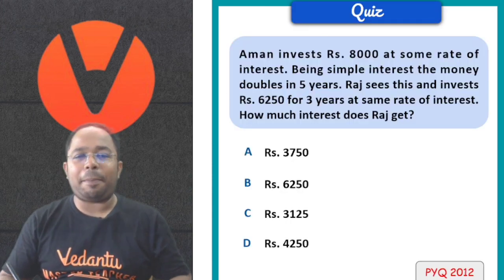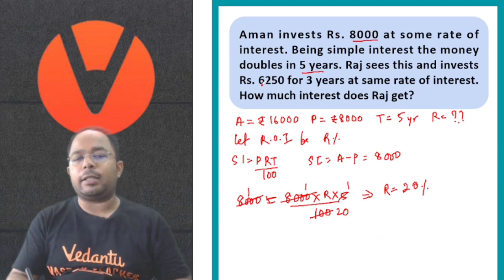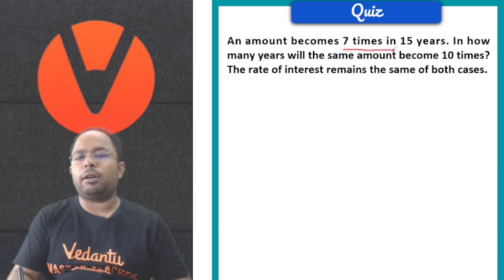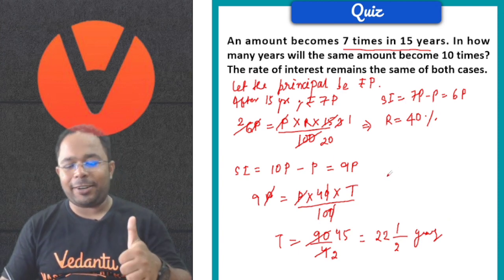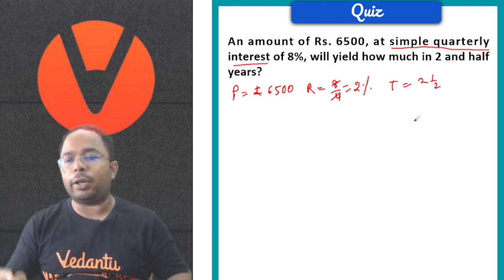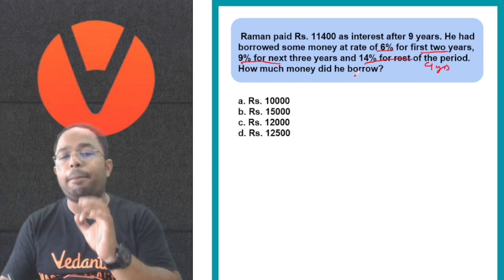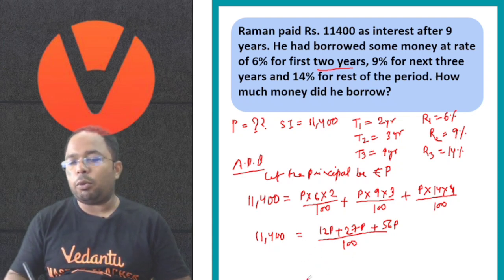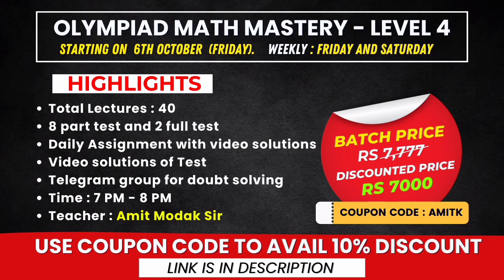Simple Interest Problems | Grade 7 - 8 | Olympiad Math Mastery - Level 5 | Amit Sir | VOS